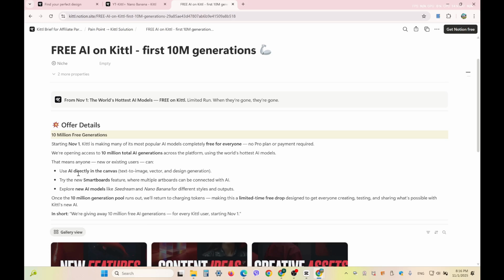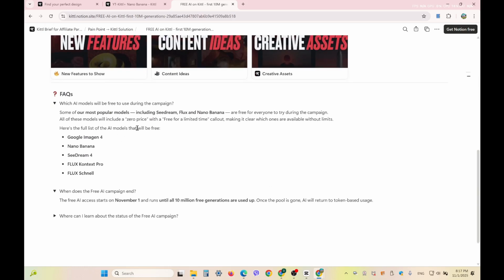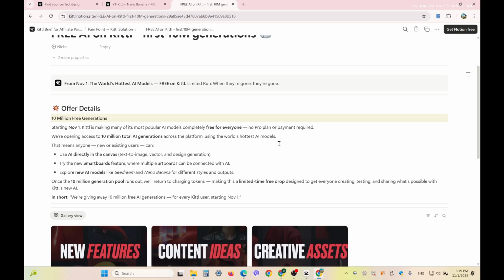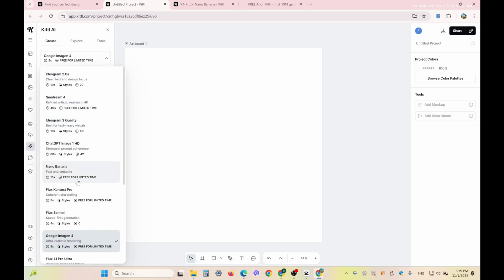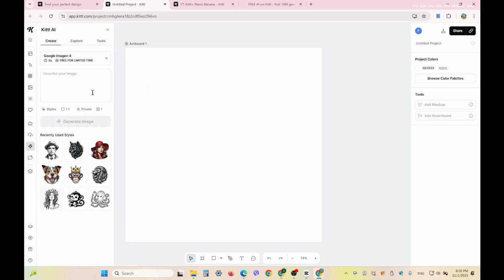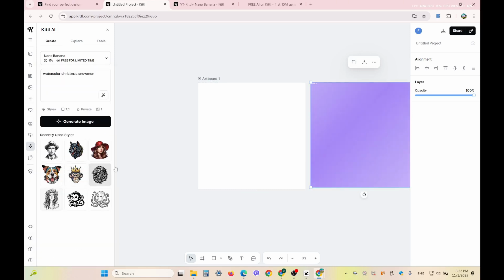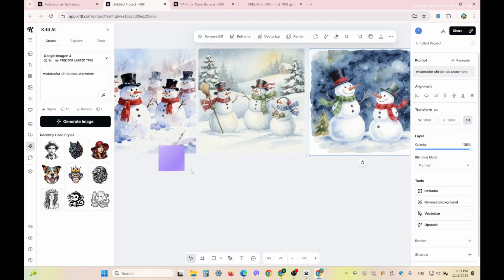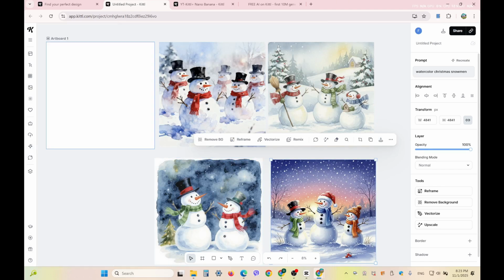Kittl Big News: 10,000,000 FREE AI Generations